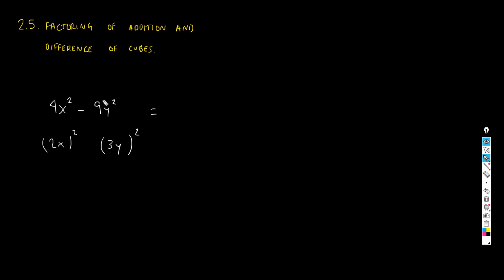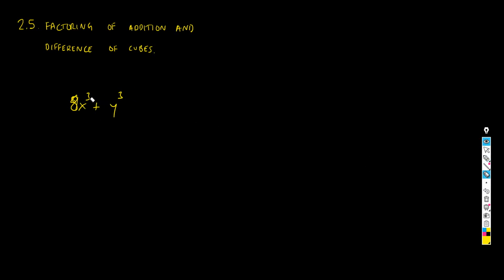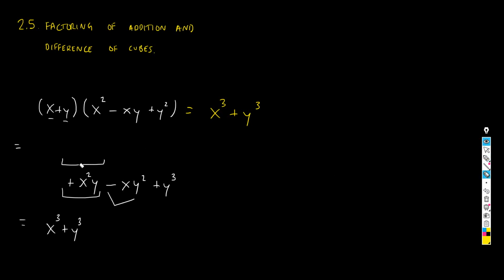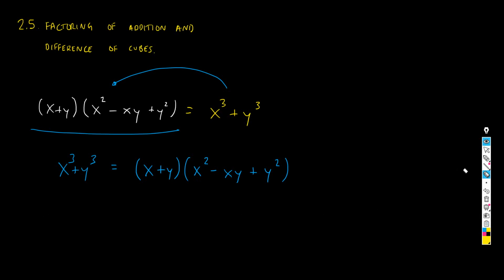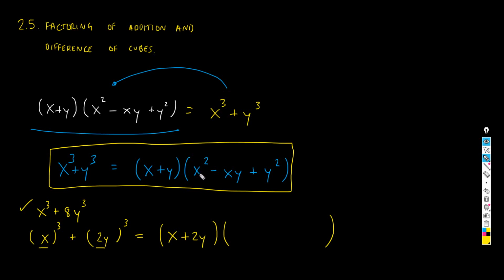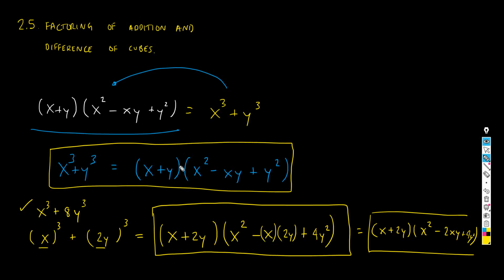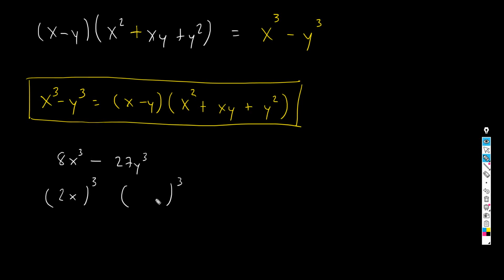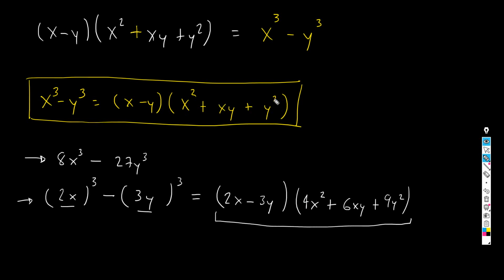2.5. Factoring of addition and difference of cubes